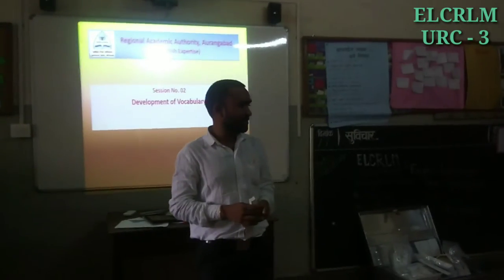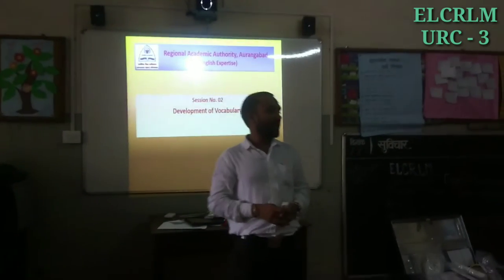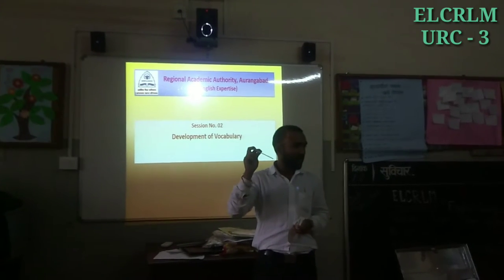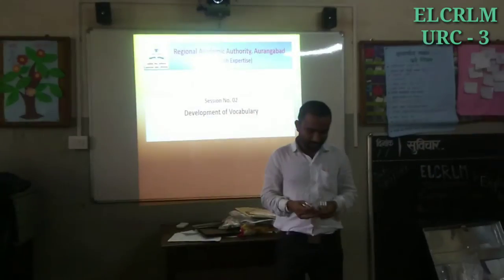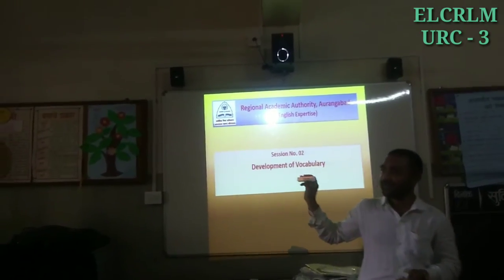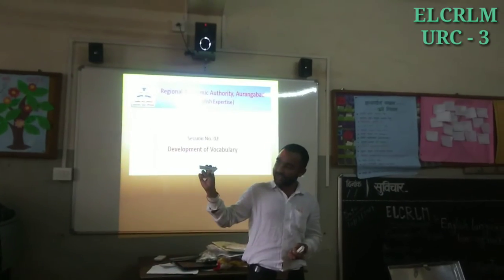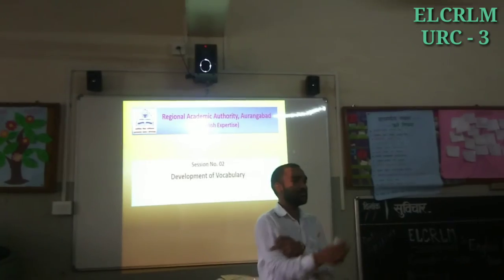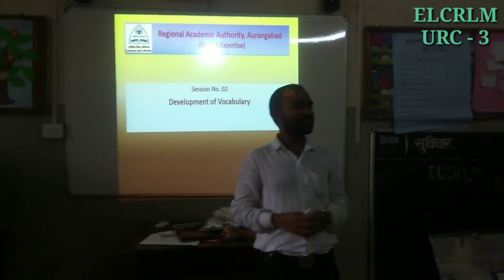How to develop vocabulary ( ELCRLM)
Urc- 3